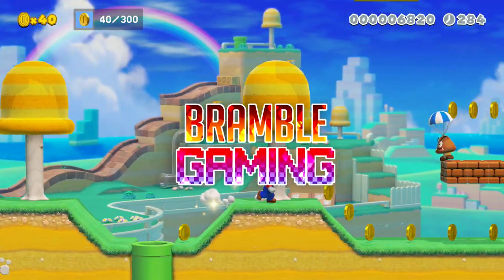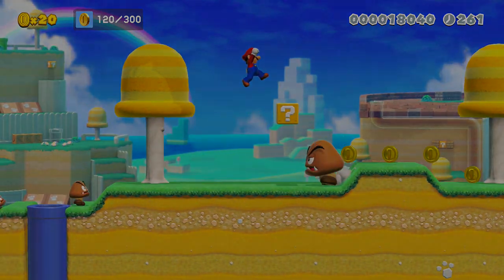Super Mario 2D Adventure - World 1 Showcase! (Super Mario Maker 2 Traditional Game)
Hey, y'all! This right here is a full showcase of all 8 levels in World 1 of Super Mario 2D Adventure! You can find all the level codes down below or in the video itself! Hope y'all enjoy the showcase!

WORLD 1: Green Grasslands

1-1: Super Bell Wayside
9C9-DHF-6DG

1-2: Cloudy Caverns
9PJ-TKW-W5G

1-3: Breezy Coin Hunt
K33-GQD-4SF

1-4: "!" Block Stronghold
K3Y-3VL-PGF

1-5: Donut Block Skyline
W8P-5RX-WFF

1-6: Skipsqueak Panic
PRQ-RBF-8MG

1-7: Mystery House Scuffle
5MV-QFR-DCG

1-8: Meowser's Perilous Dungeon
K3R-4GK-8WF

 ~ Social Media ~

~ Introduction ~
In case you're new and wondering what this channel's all about, I make and post a lot of Mario & Nintendo content here for y'all to enjoy, such as Top 10s, Boss Rankings, and just about whatever else I feel like! Glad to see ya here!

~ Perks for Members ~

-Coin Buddies (1.99/month)
►Badges next to your name in Live Chat and Comments
►Access to Custom Emojis in Live Chat
►Shoutout at the end of Videos
►Access to Member-Only Live Chat

-Star Companions (4.99/month)
►All Previous Perks
►Added as a Moderator on my Channel

-The BramFam (9.99/month)
►All Previous Perks
►Access to Exclusive Chat in Discord Server
►Exclusive Role in Discord Server
►Frequent Updates on Upcoming Videos

Q. How do I become a member?

I do not own these games that I show on Youtube. ~ BrambleGaming